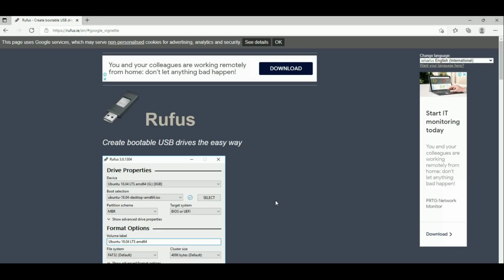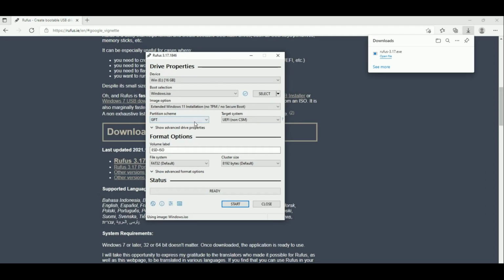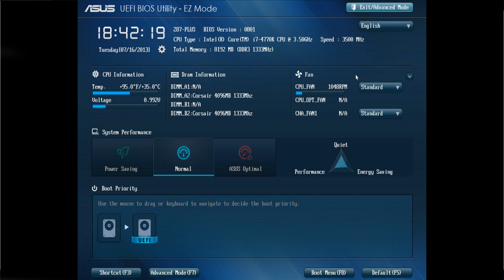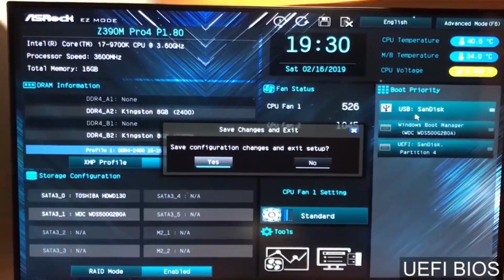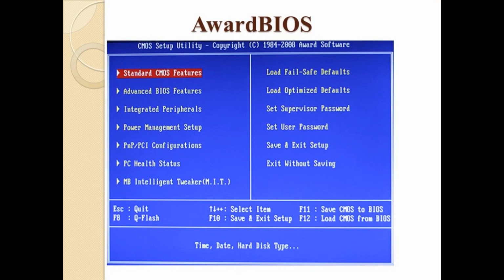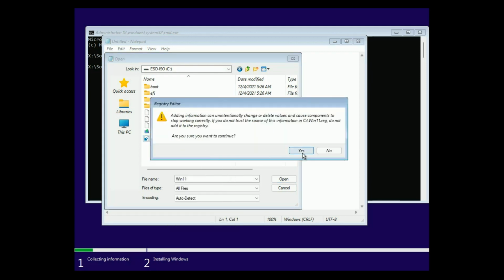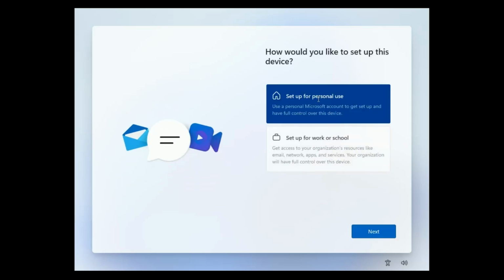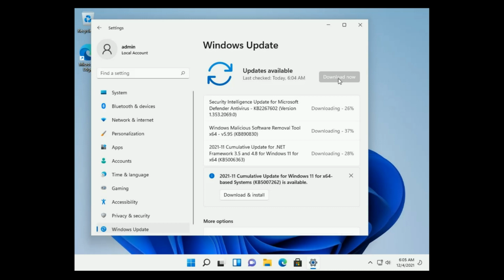Install Windows 11 from USB Any PC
How to get into the BIOS (probable buttons):
On a desktop computer, most likely it will be the DEL button (and it can also be F2, F8, ,F10 F11)
On Acer - F2 laptops
On ASUS - F2 laptops
On DELL - F2 laptops
On DEXP - F2 laptops
On HP Pavilion - F10 laptops
On Huawei - F2 laptops
On Lenovo laptops - F2 or Novo Button (small button on the side)
On MSI laptops - Hold DELETE, or F2, F8, F11
On Samsung laptops - F1, F2, F8, F11
On Sony laptops - Hold Esc or F2 or F10
On Toshiba laptops - Hold F2 or F12

Ask questions